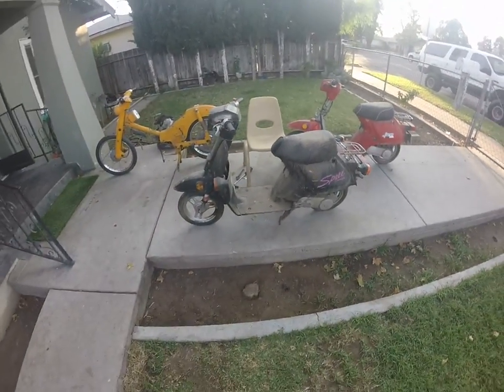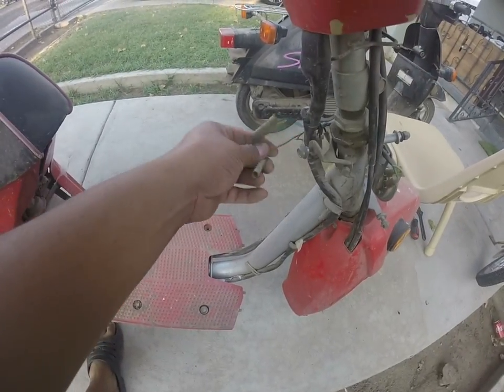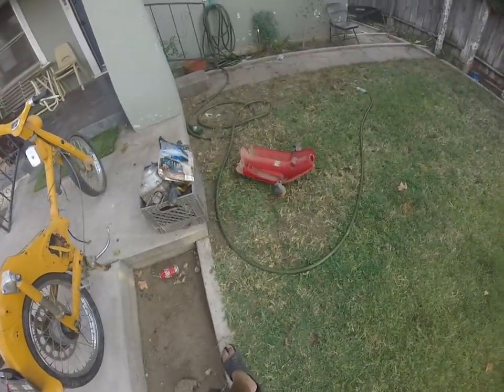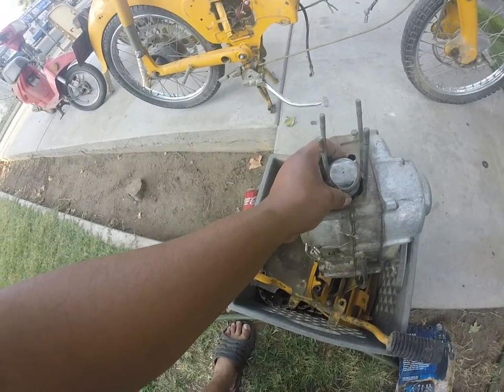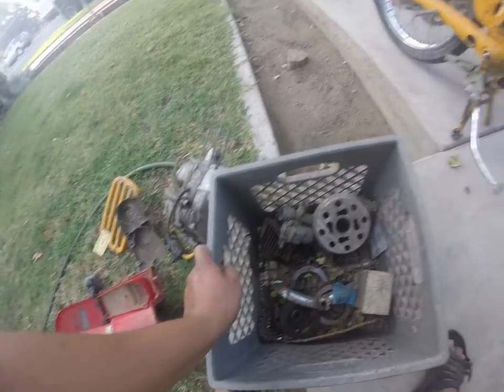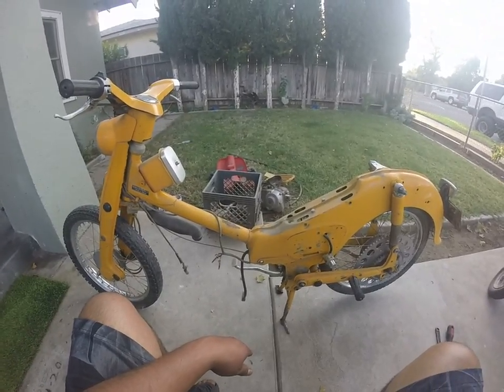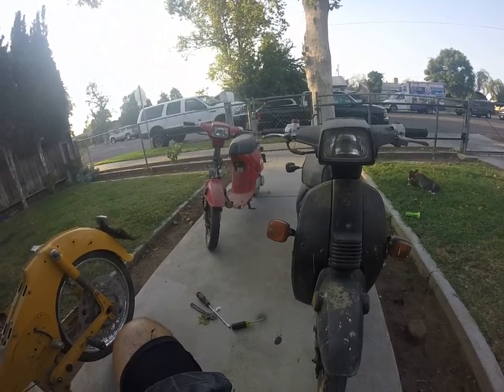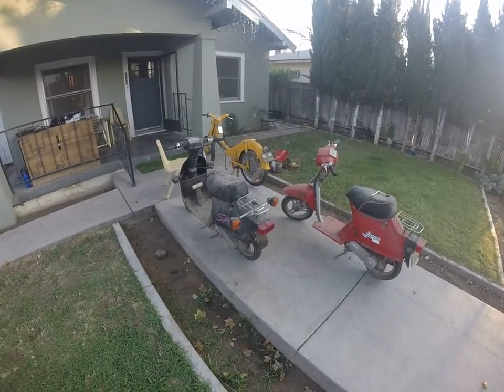new project in the happening